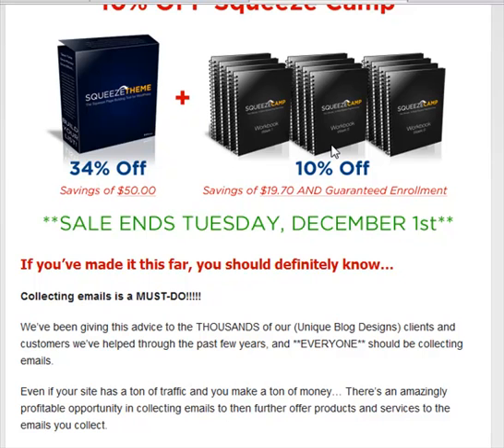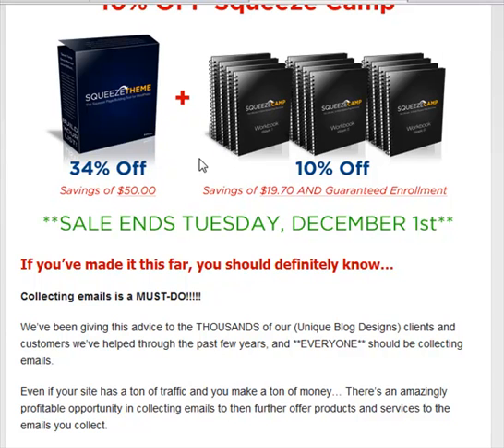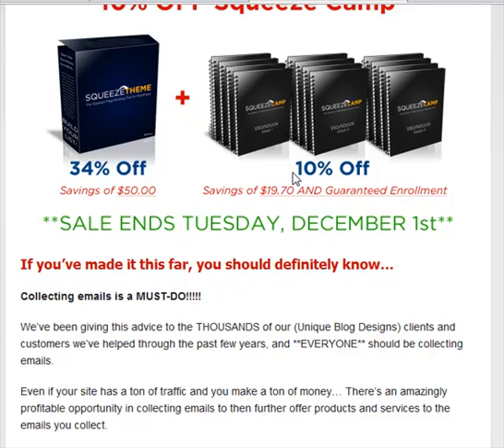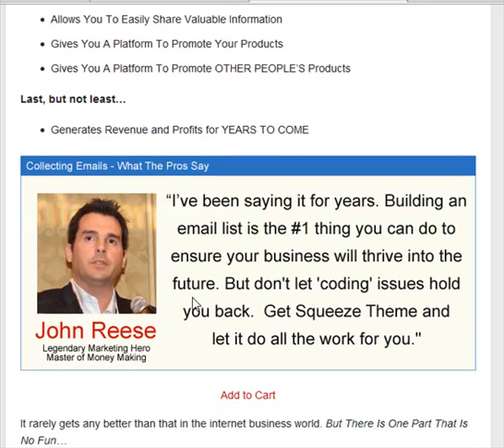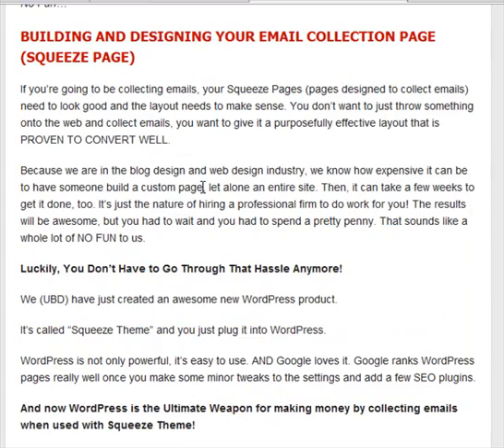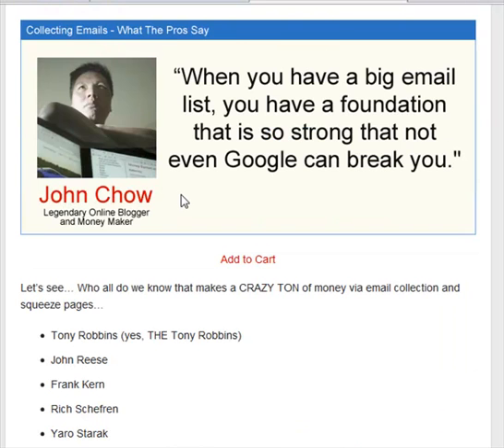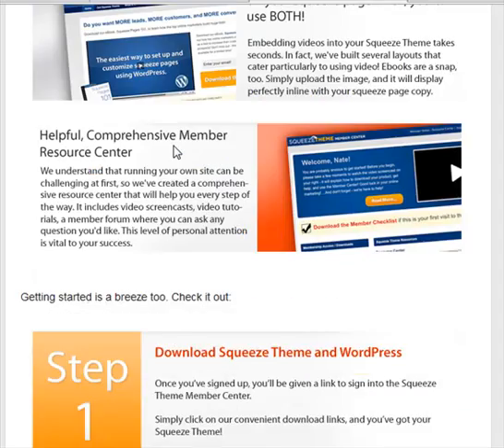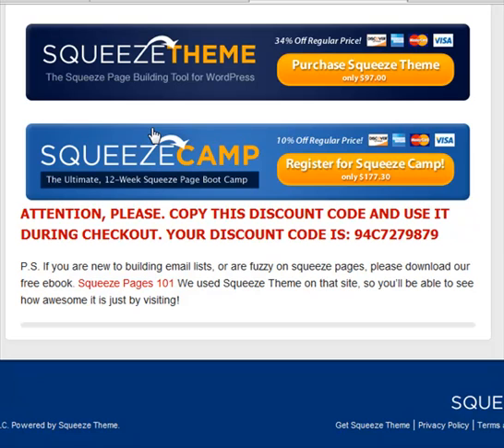Squeeze Theme. how to make landing pages for wordpress.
review of this software to create landing pages with video integrated for your blog in Wordpress.org
many superstars of the internet marketing world are backing it up!  As well as Tony Robbins.